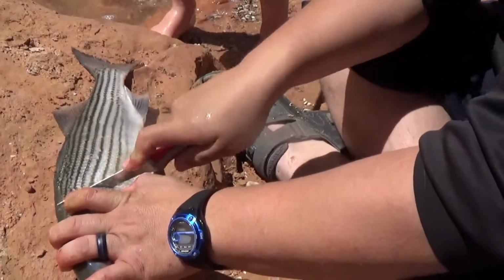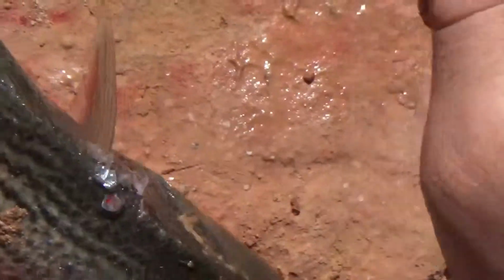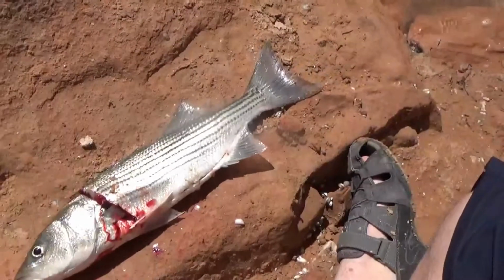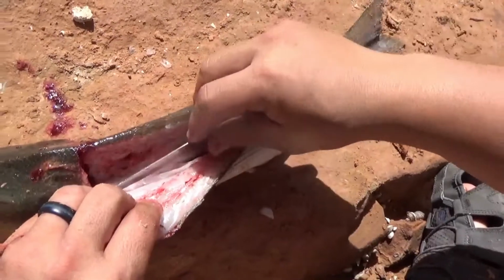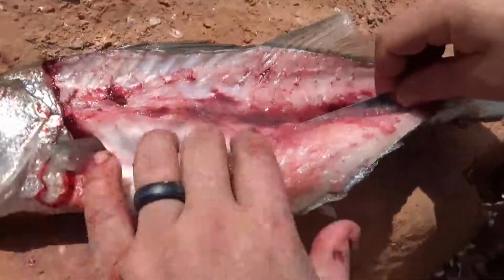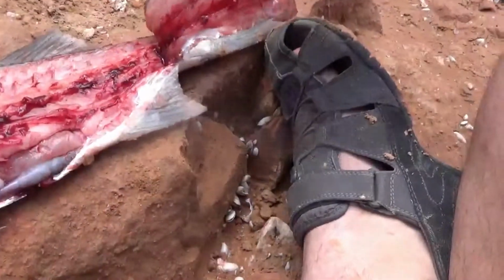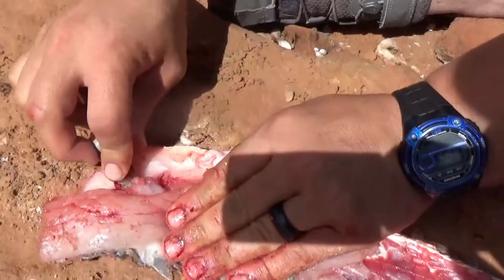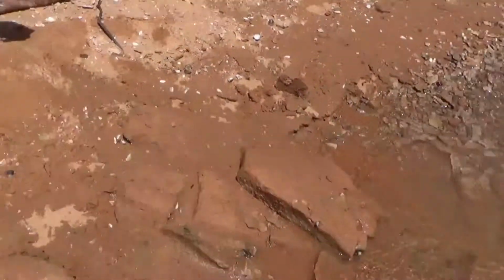How I fillet a striper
Hope it helps you guys out, give you guys some ideas.